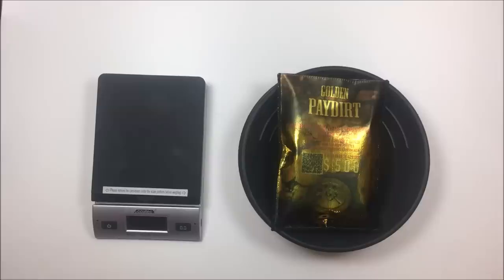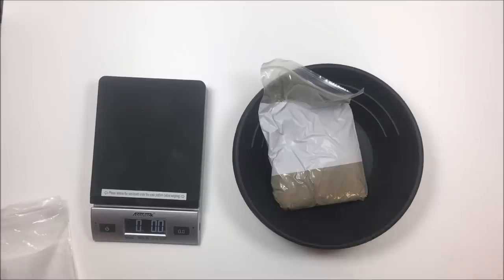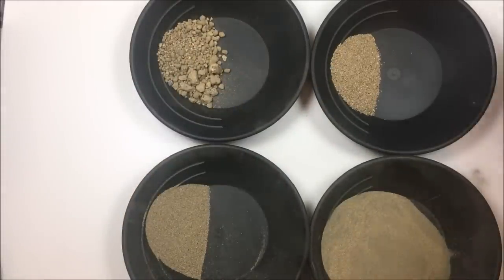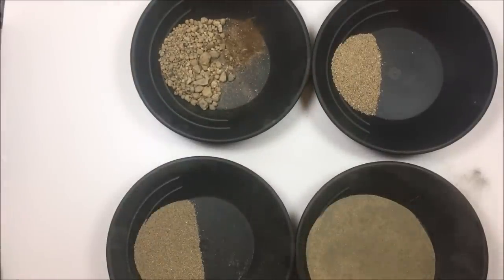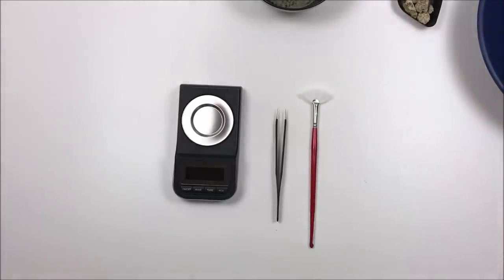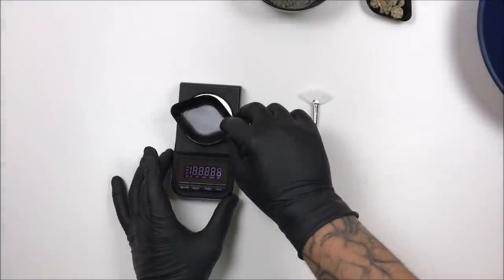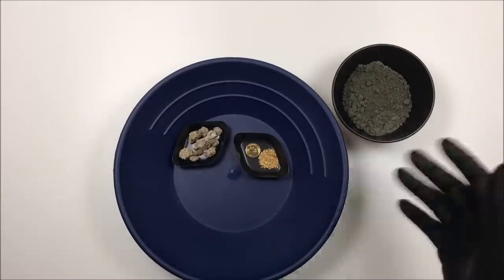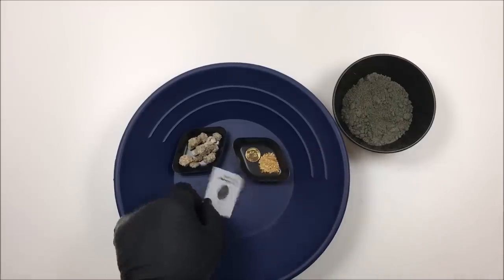DoradoGold.com 2lb Golden Bag Gold Paydirt Review #114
The Pans:
Catch Pan (Garret Super Sluice)
14" Pan (Martin 4 Stage Pan)
10" Pan (Martin 4 Stage)

Classifiers:
6" Classifiers (Full Set)
6" Classifiers (Individual)